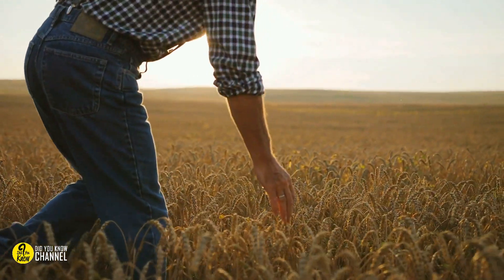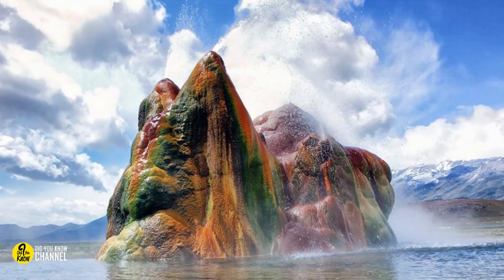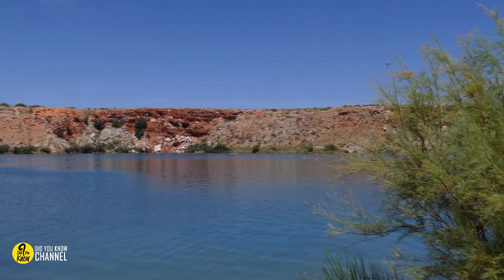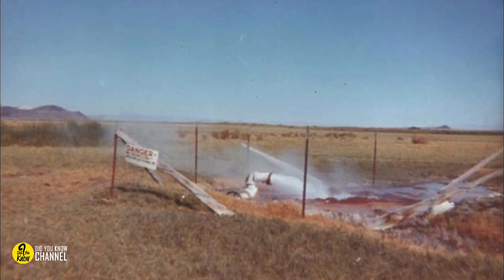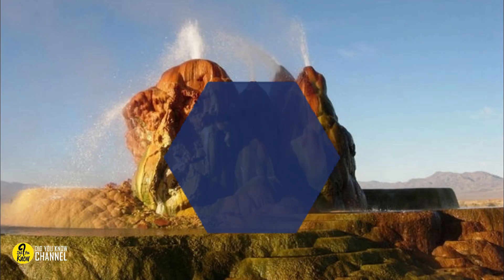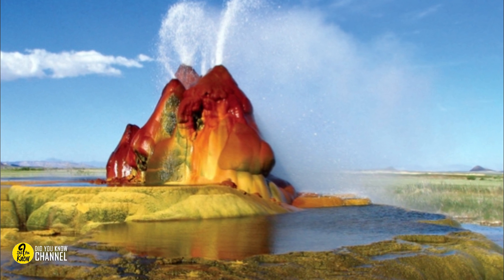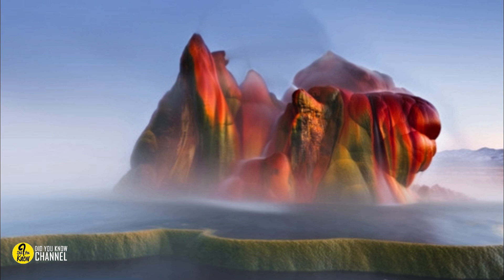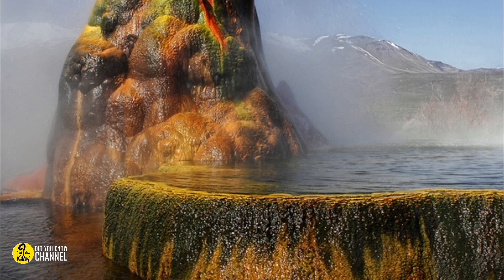A Farmer Drilled For Water. But What Came Up Astound The Whole World.